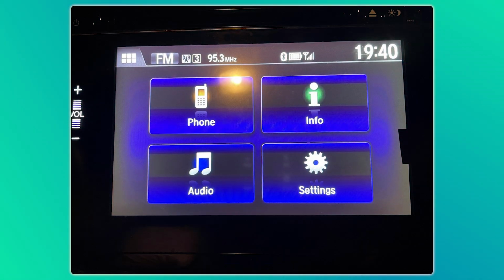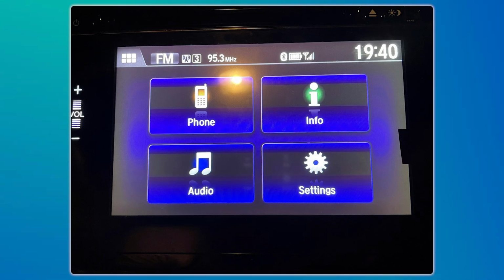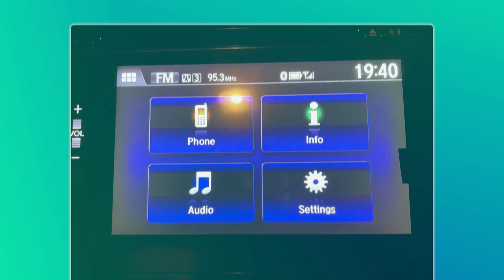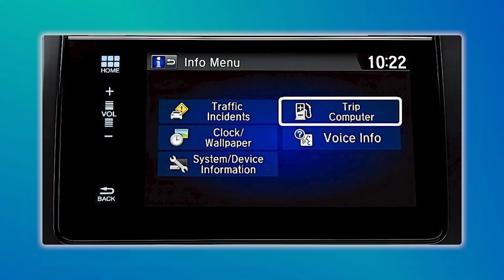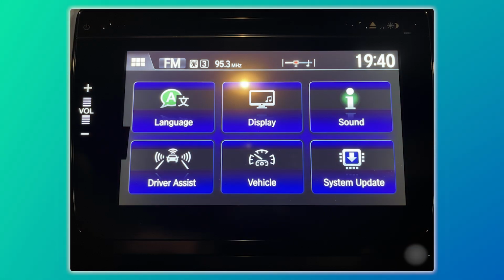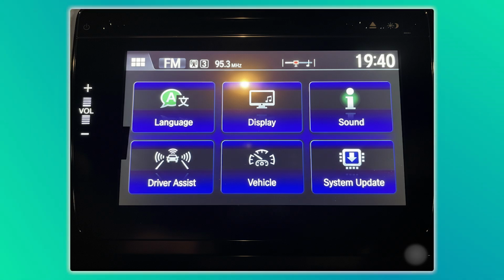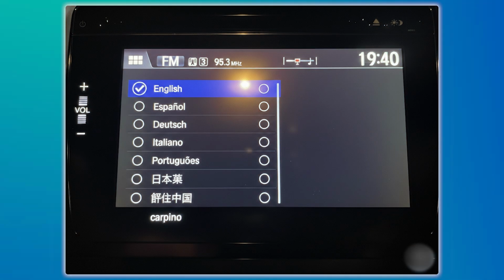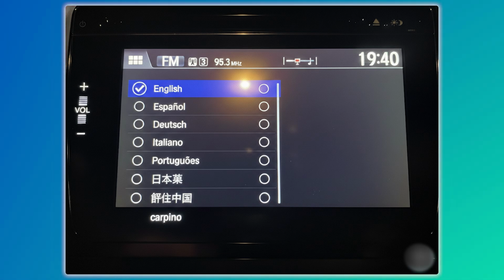How To Change Language In Honda Fit Hybrid (2026)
Looking to switch the language in your Honda Fit Hybrid? In this video, we’ll show you a step-by-step guide on how to easily change the language settings on your car's display. Whether you're new to the Honda Fit Hybrid or just need to switch things up, this tutorial will walk you through the process in no time. Don’t miss out on making your driving experience more personalized and convenient!